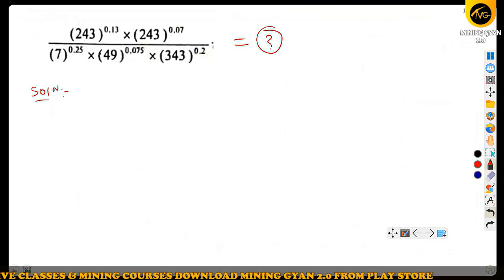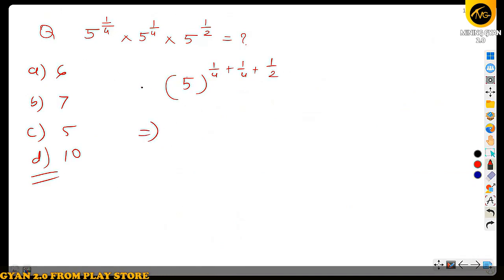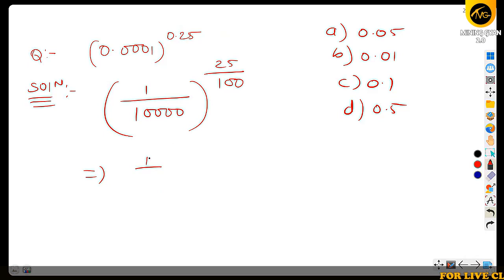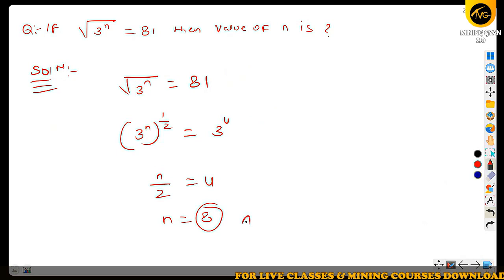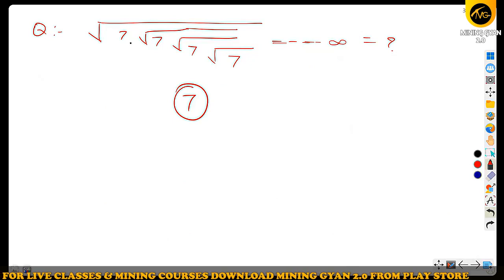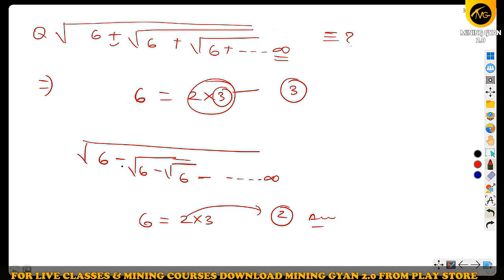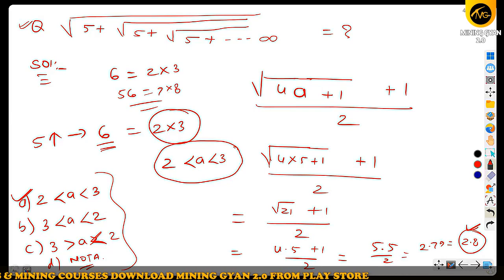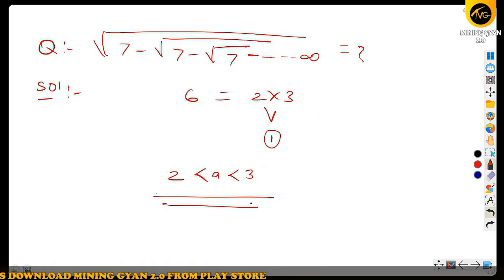𝐁𝐂𝐂𝐋 𝐉𝐫. OVERMAN ONLINE COURSE | Non Tech Lec 3 | Quant Aptitude | RAM SIR | MINING GYAN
𝐁𝐂𝐂𝐋 𝐉𝐫. OVERMAN ONLINE COURSE